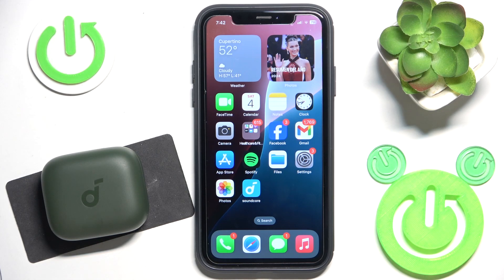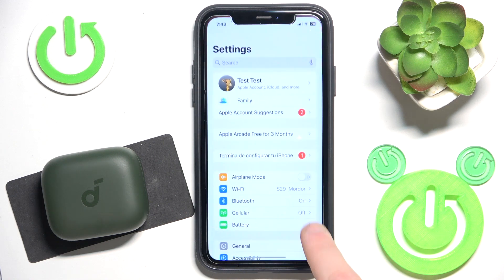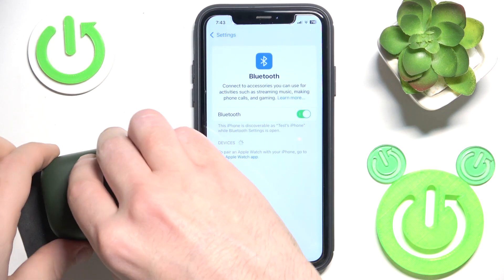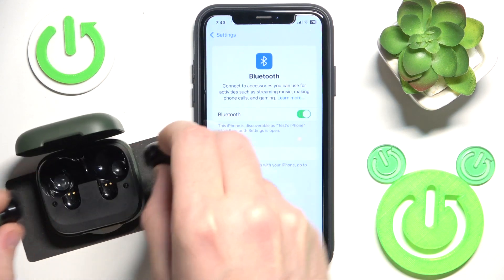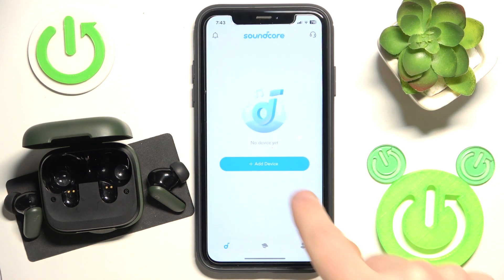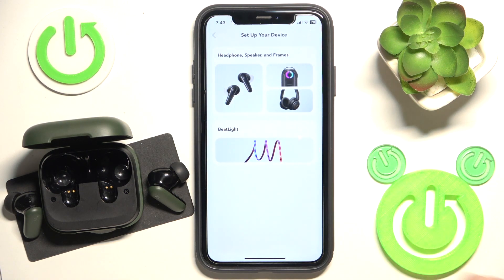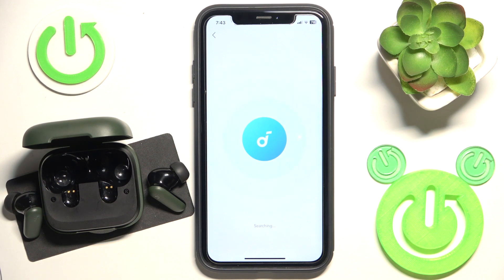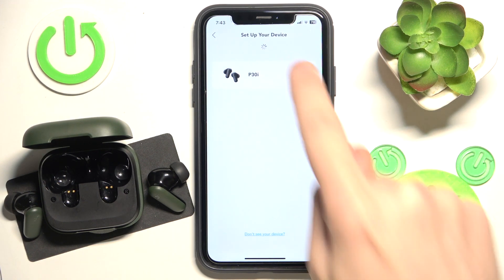How to Add SOUNDCORE P30i Earbuds to a Smartphone App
In this video, learn how to add your SOUNDCORE P30i earbuds to the mobile app for easy customization and enhanced control. We guide you through the simple process of connecting your earbuds to the SOUNDCORE app, where you can adjust settings, update firmware, and personalize your listening experience. Follow these easy steps to get your earbuds synced with the app and unlock all their features!

How to link SOUNDCORE P30i earbuds to a mobile app? How to add SOUNDCORE P30i to a Soundcore app? How to pair SOUNDCORE P30i to an app?